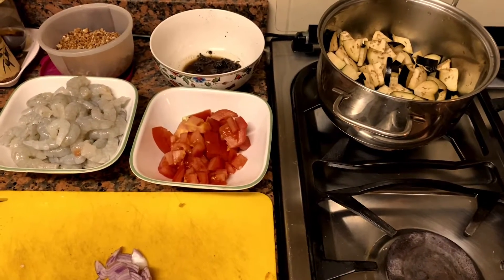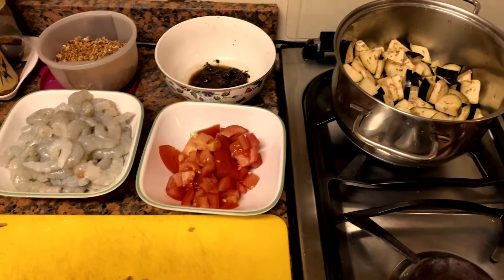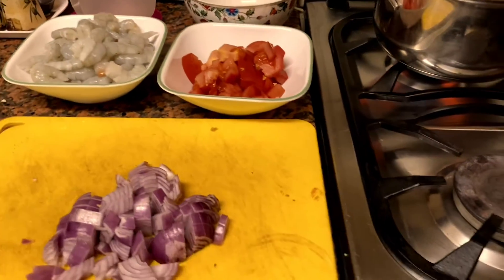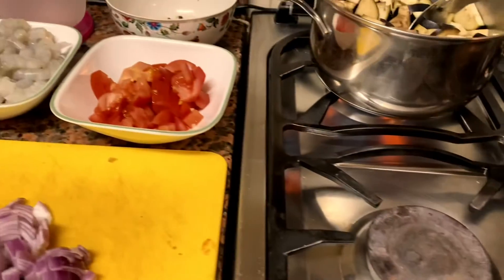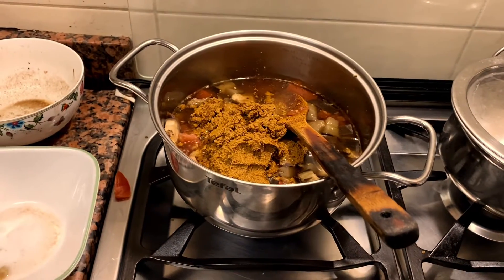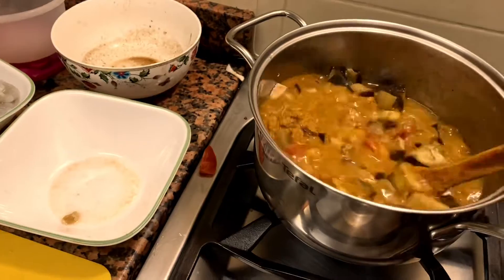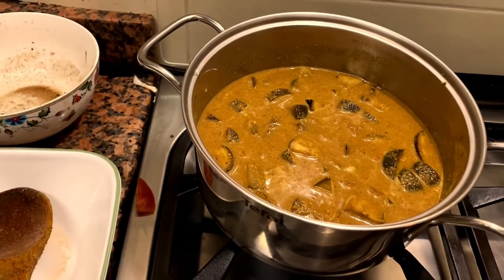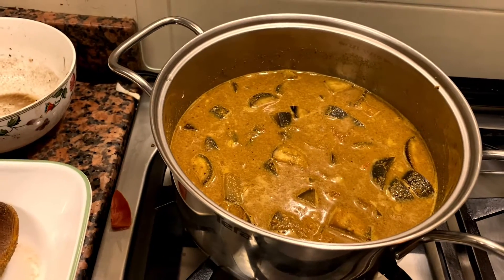varutharacha /വറുത്തരച്ച Prawn & Brinjal/eggplant coconut curry - Tangasseri- kollam style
Authentic Kerala home food - Derrick can cook - you too can cook